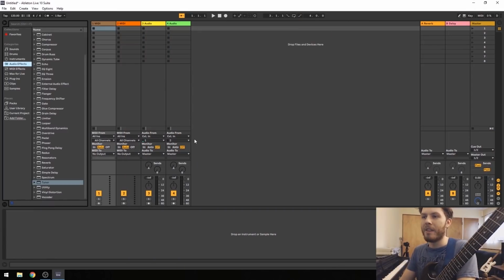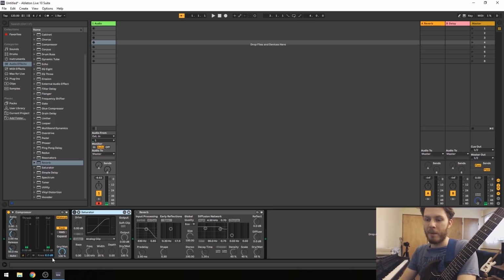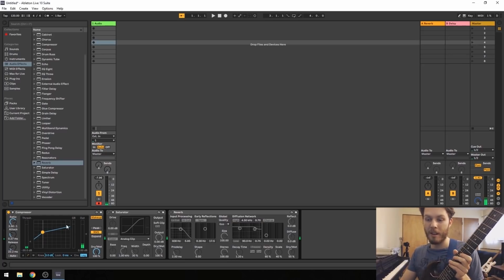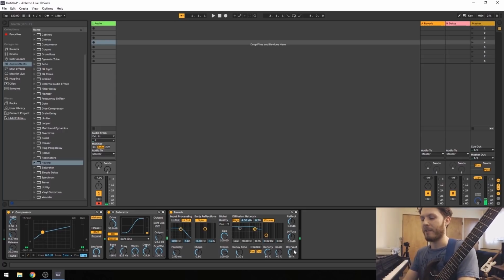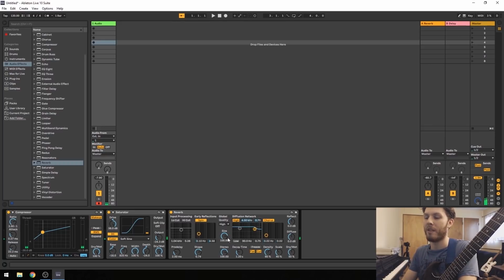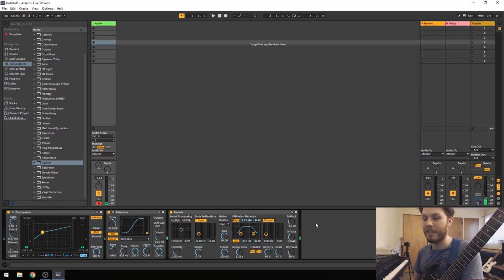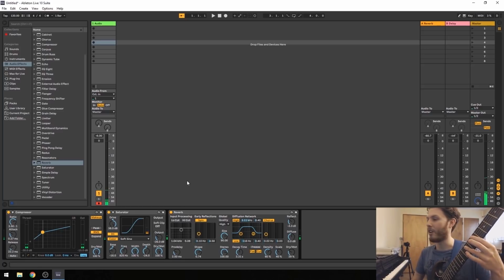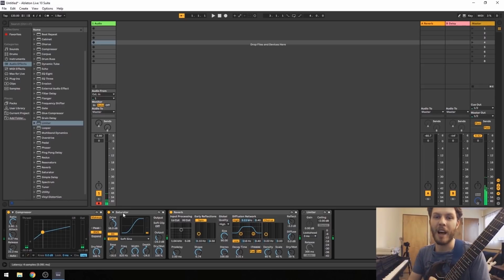Ableton Live 10 // Tone Tutorial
This is a detailed tone breakdown where I go over every single detail of how I create my sound. I hope you get something useful out of it! Hit me up with any and all questions down in the comments and i’ll get back to you when I can.

Cheers :)